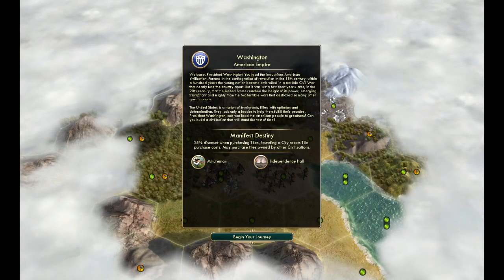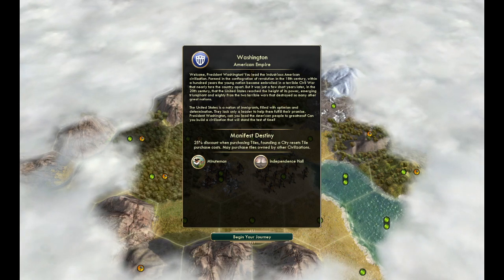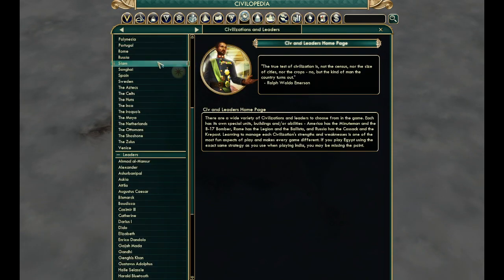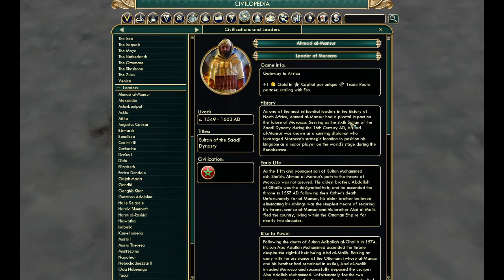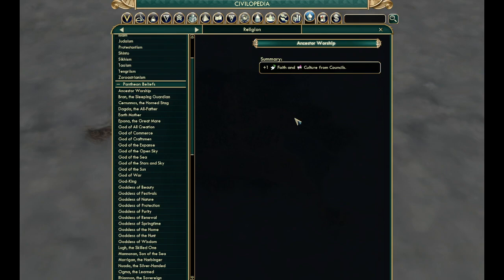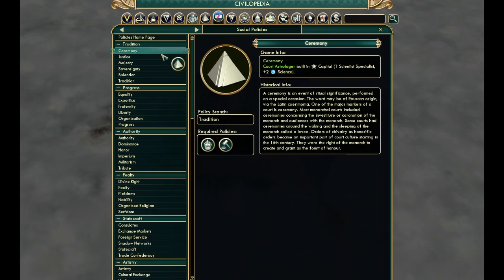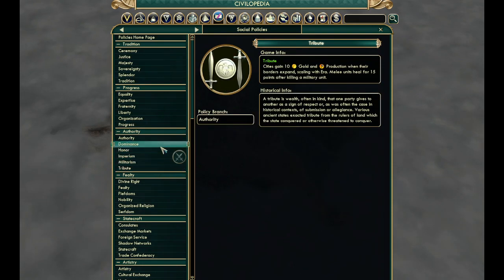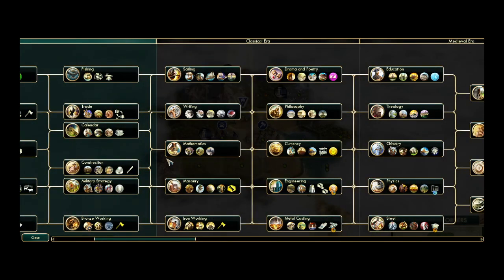AG's Yields Reduction Mod (Civ 5 VP) - 1 (Introduction)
Hi everyone! This is amateurgamer! Welcome to my AG's Yields Reduction Mod series where I'll be introducing and playtesting my own mod(s). AG's Yields Reduction Mod is built upon the popular Civ V mod, Vox Populi. After taking a break from Civ 5 and modding, I have returned. I do plan on incorporating a lot of the ideas from my past mods. However, I will do so differently where I will make a foundation mod (Yields Reduction Mod) and then add modular modmods that are dependent on it.

The goal for the series is to find bugs and balance issues while also showcasing what the mod has to offer. The mod is still in early development so expect a lot of great things to come.

Please note that, as the modder, my versions will be different from the released versions of the mod. My gameplay will tend to reveal some spoilers of things to come. Hope you enjoy these videos as I explore my mod and look to make it better. Maybe you'll even want to give the mod a try. Thank you!